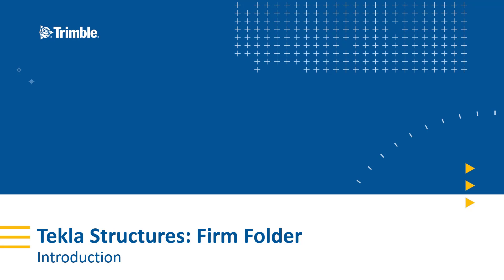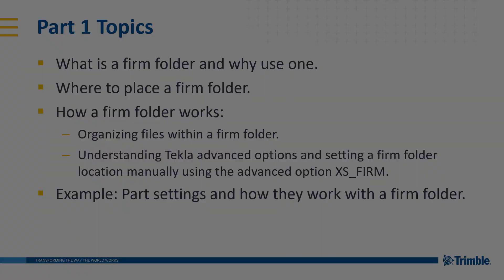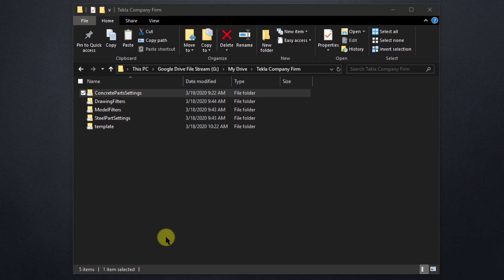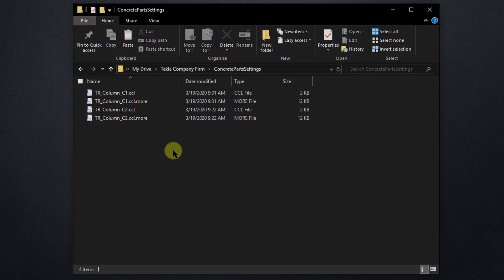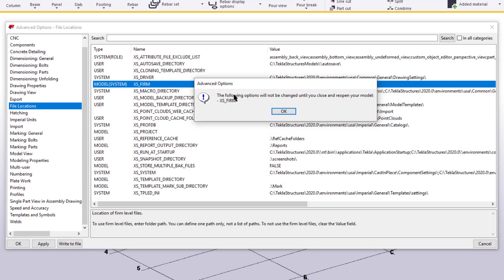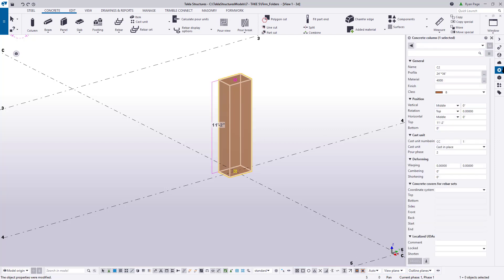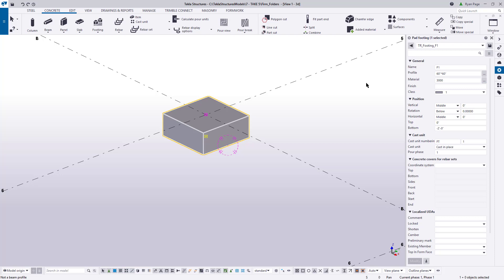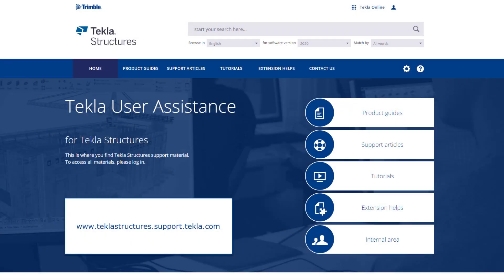Tekla Structures Firm Folder: Introduction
In this video, we cover the topic of a Firm Folder, otherwise known as a company folder. Specifically what they are, how they work and why to use one. We also touch on creating your own settings for concrete tools and components and where to find them.
This video is Part 1 of a two-part series on Firm Folders. Make sure to check out Part 2 - Tekla Structures Firm Folder Part 2: Set Up and Use.

New to Tekla Structures and want to learn more?
Whether it’s estimation, Cast in Place pour planning and management, Precast design and fabrication, or coordination and status sharing in the field, Tekla Structures has the solution!